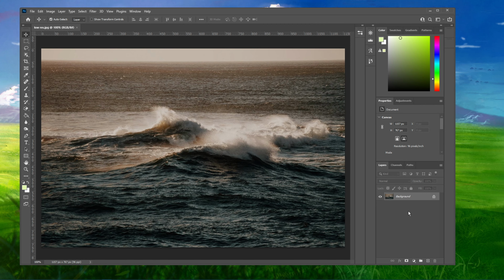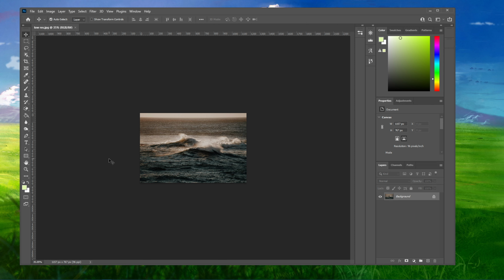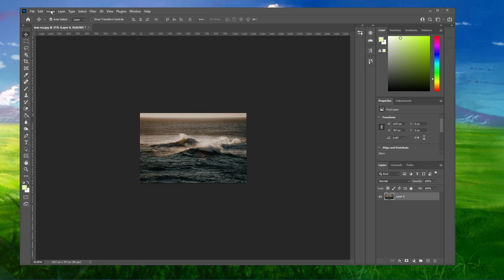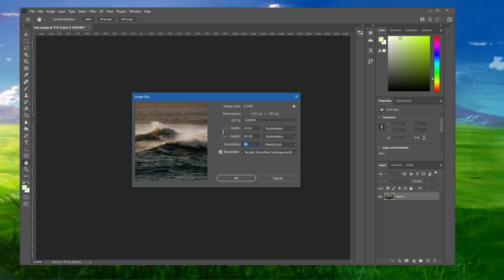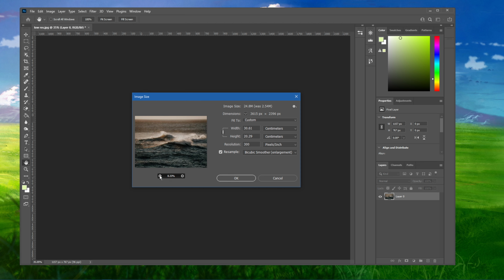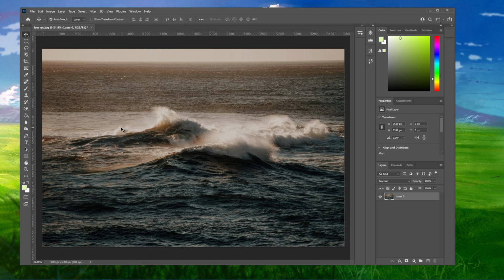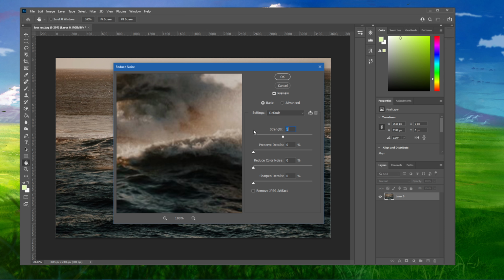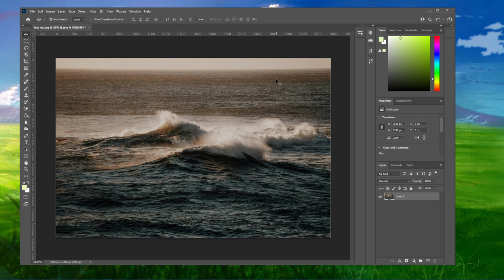Photoshop CC - How To Improve Image Quality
A short tutorial on how to improve the quality of your image in Photoshop CC.